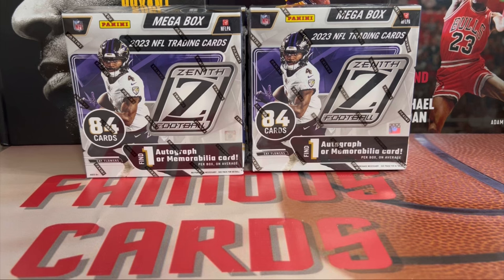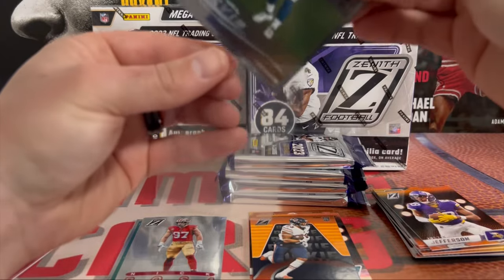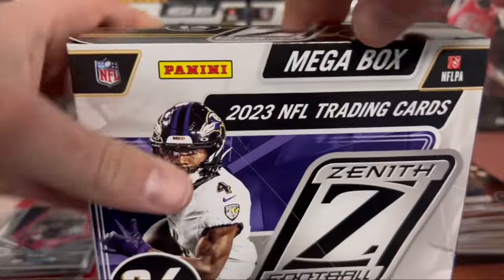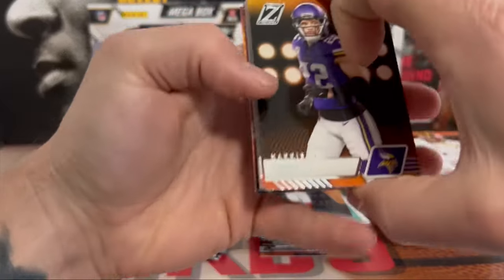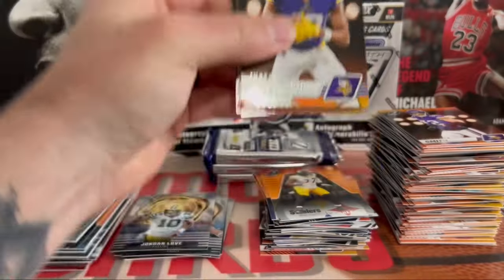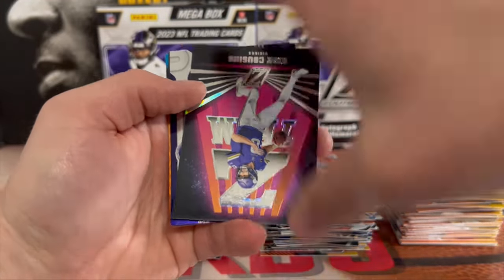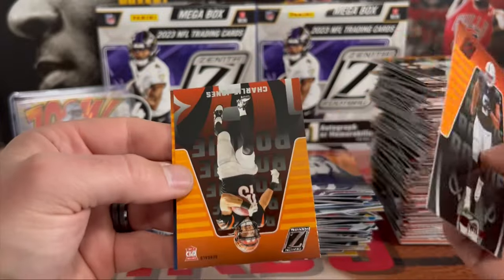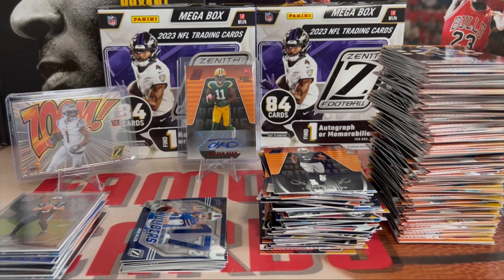🚨CASE HIT PULLED! 🏎️ 2023 ZENITH FOOTBALL MEGA RIP! CRAZY REACTION & SHAKES! 🔥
Hey what’s up guys?! In this video we are going ZOOM hunting! Last box mojo! Let me know what you think of the pulls! Much love! 😎